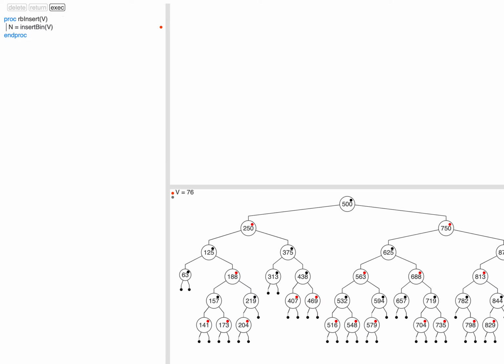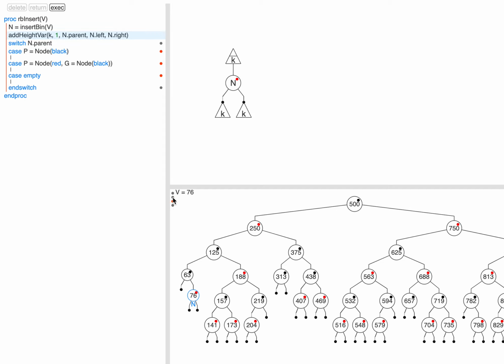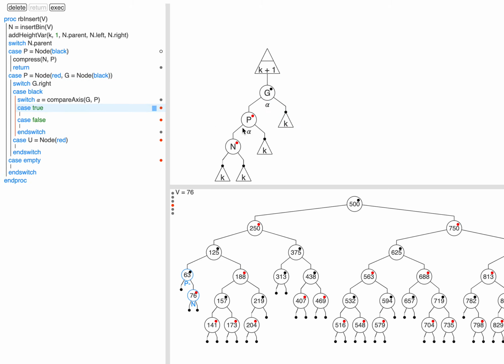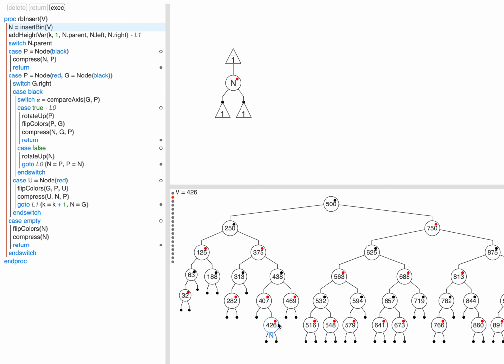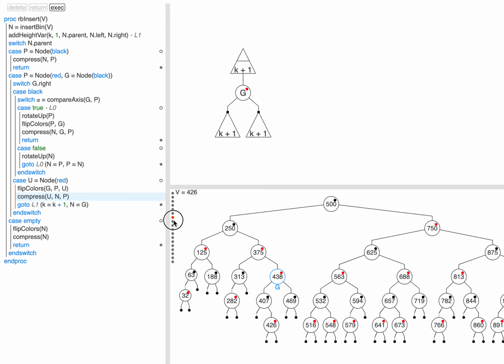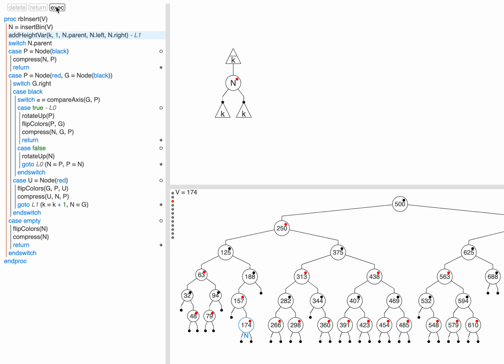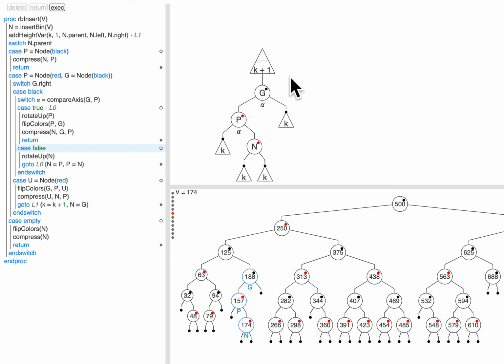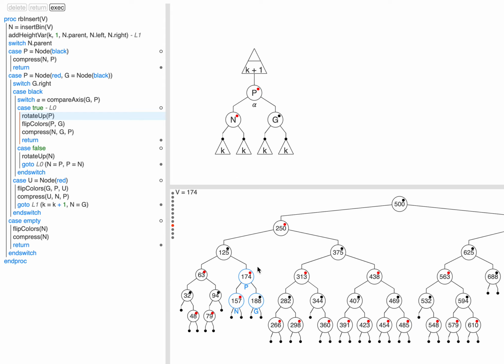rbexec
Execution of red black tree insertion code on concrete  examples.